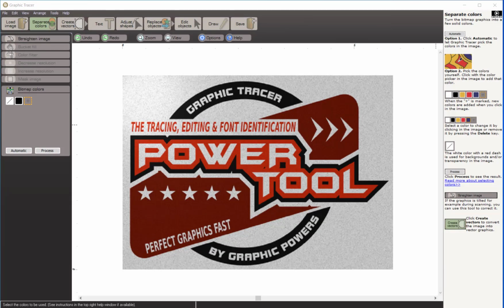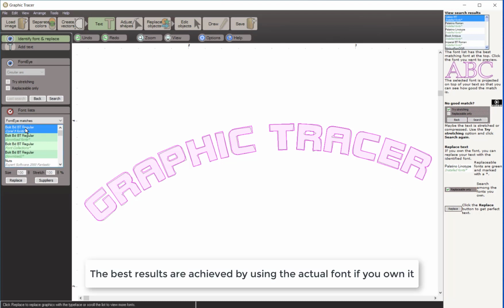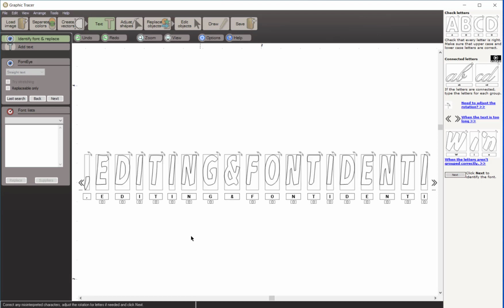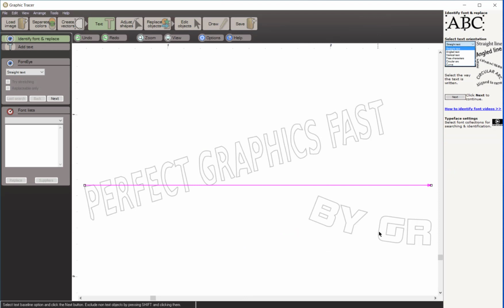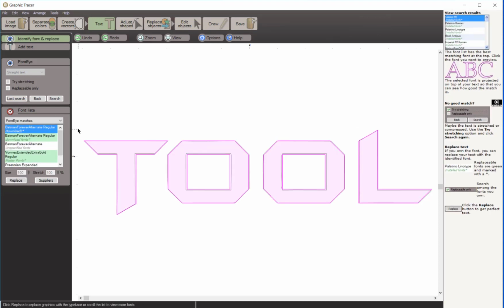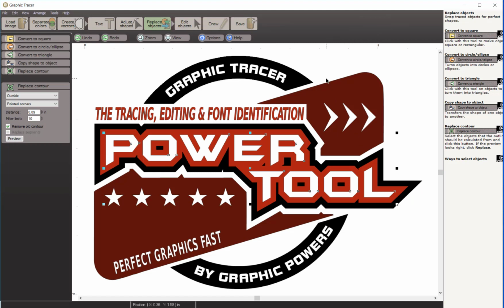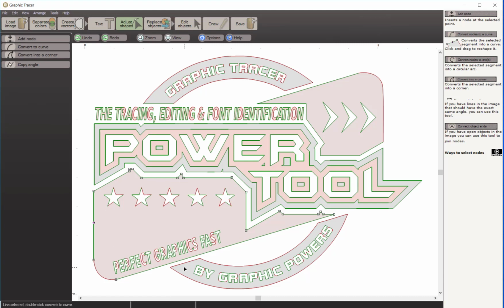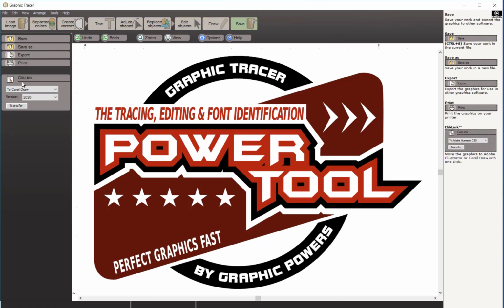Power tool - Graphic Tracer Training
A demonstration of how to convert a bitmap image into vectors in Graphic Tracer